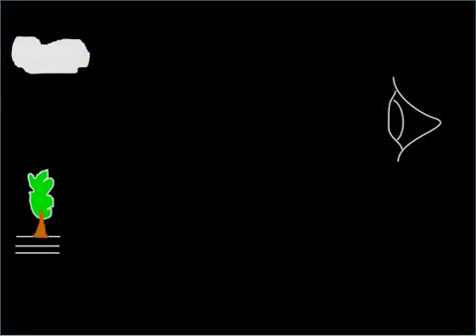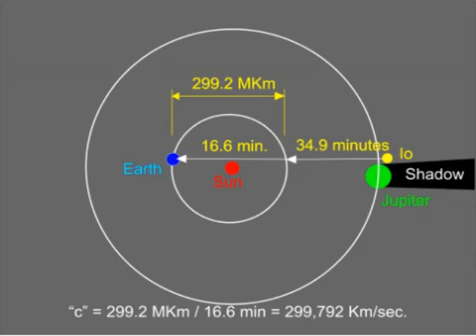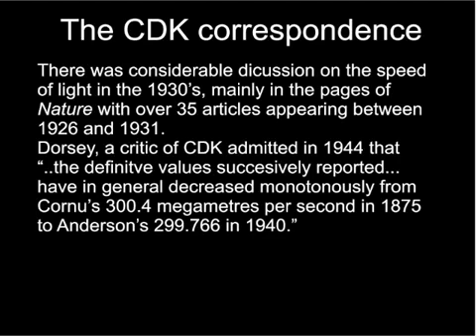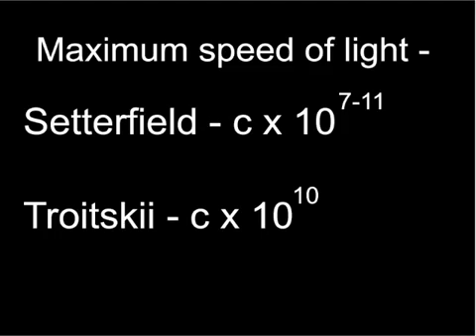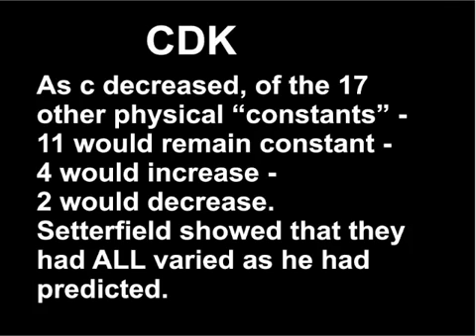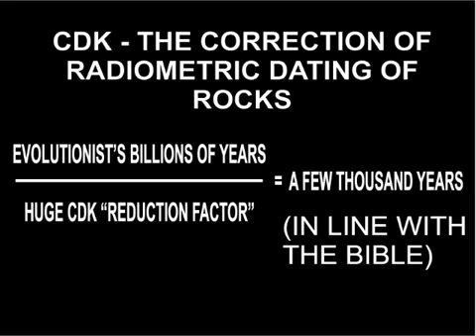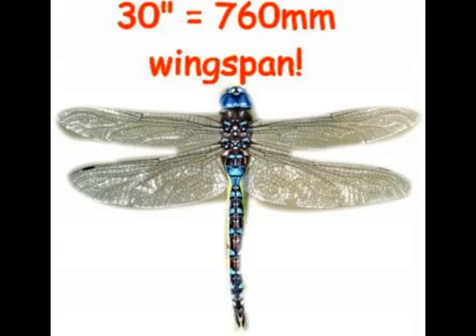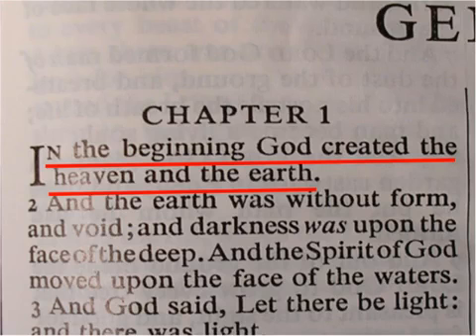The Decrease in the Speed of light - Malcolm Bowden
Summary of evidence for the speed of light decreasing over time.